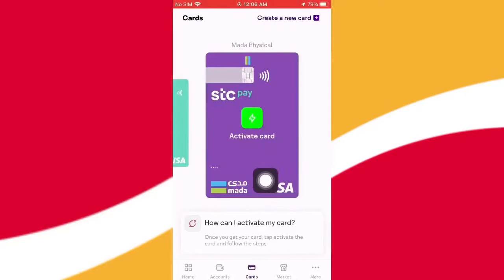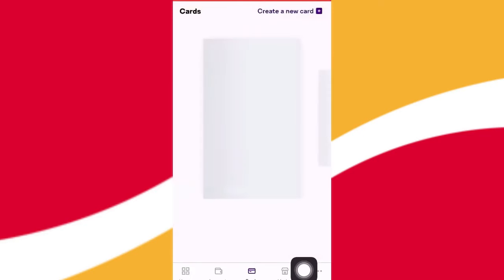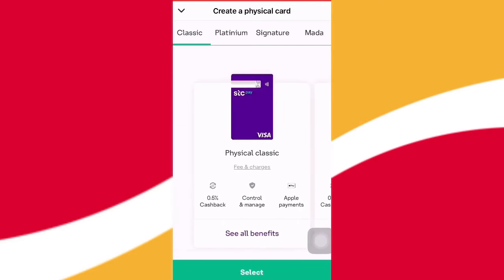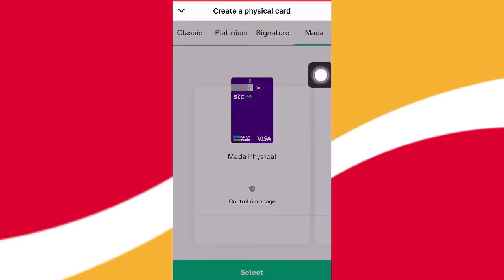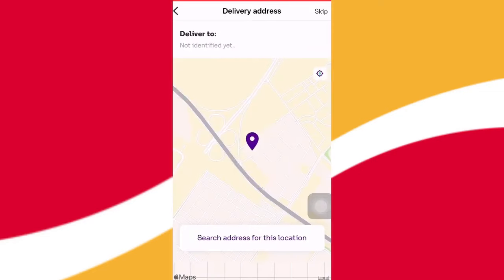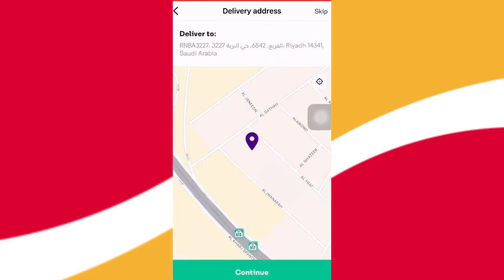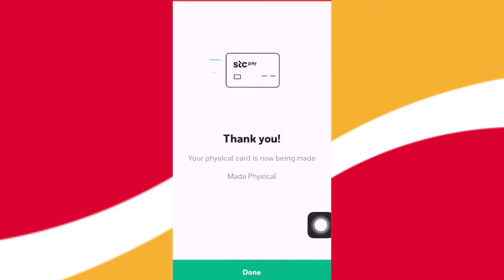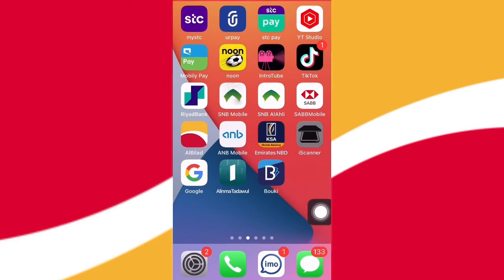STC Pay Mada Visa Card ফ্রিতে হাতে কিভাবে পাবেন Saudi Arabia how to apply Mada visa card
STC Card ফ্রী ডেলিভারি KSA
STC Pay Mada Visa Card ফ্রিতে হাতে পাবেন কিভাবে ( Saudi Arabia ) how to apply Mada visa card

@probashi kallyan 360